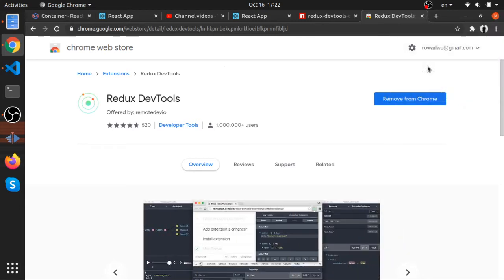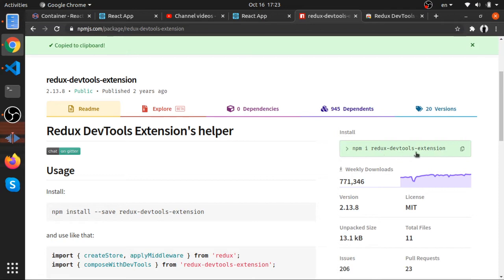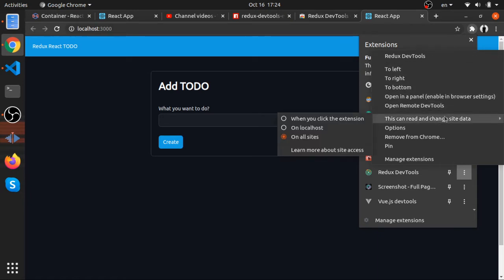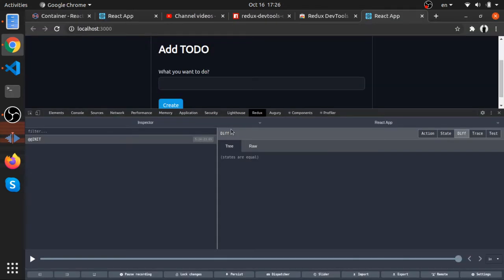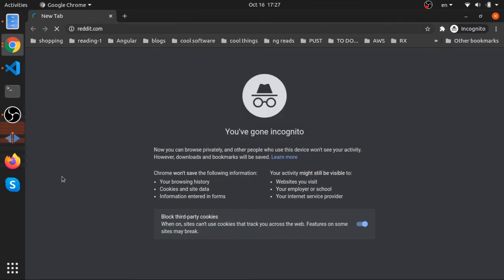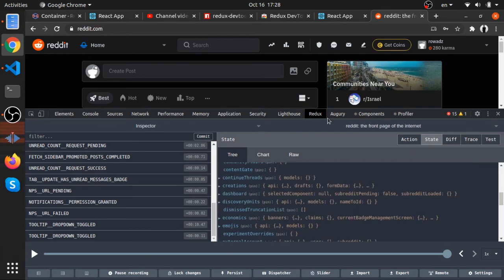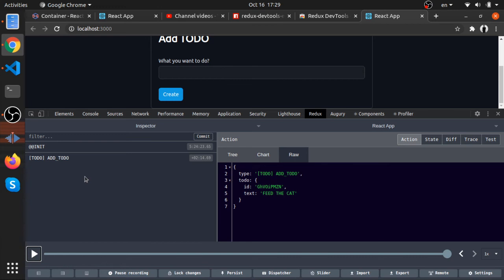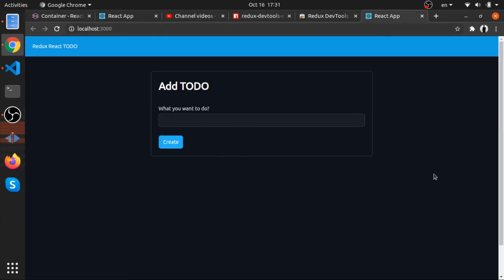04 - integrate Redux DevTools with our store & small intro about it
Creating a simple TODO list application with react and redux, this is a watch me code videos where I code and try to explain what I did.

DOCS:
redux-devtools-extension npm: